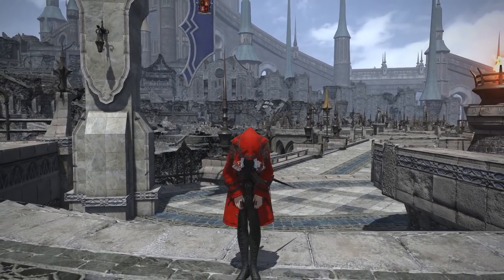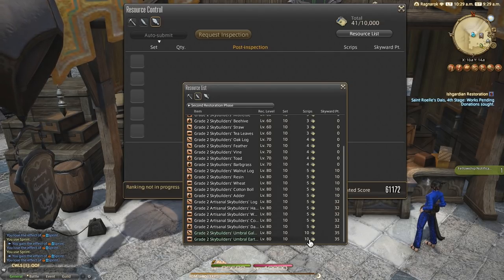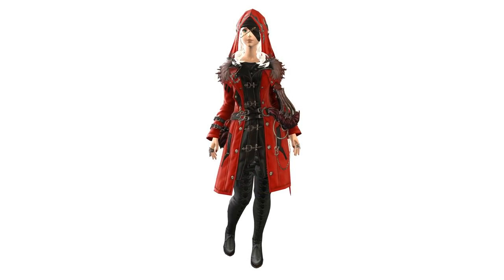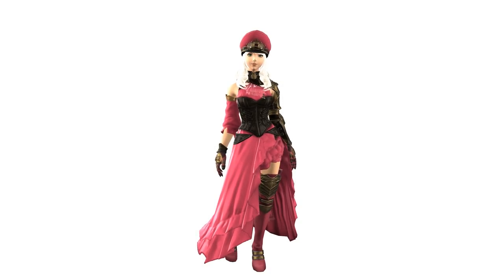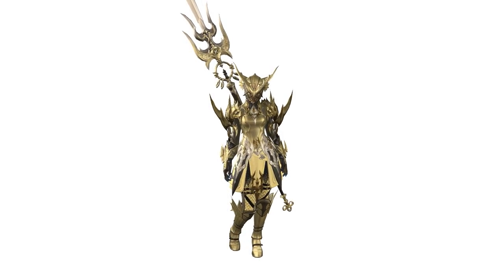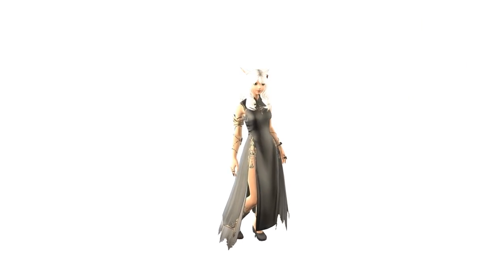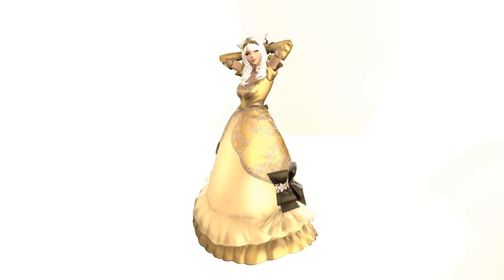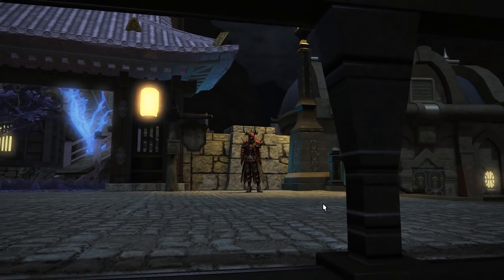FFXIV: Patch 5.21 New Dyes - What They Look Like & How To Obtain